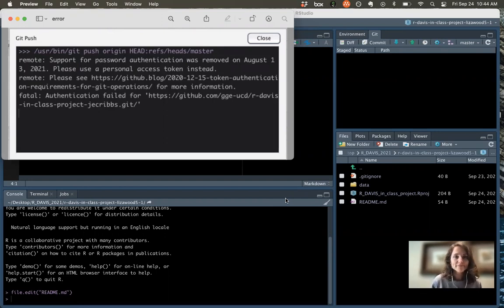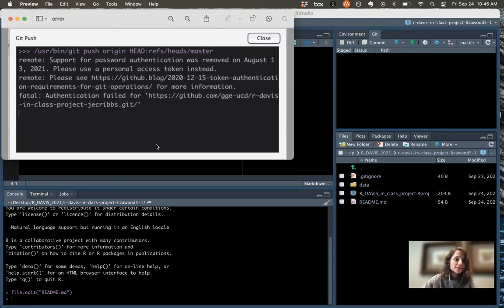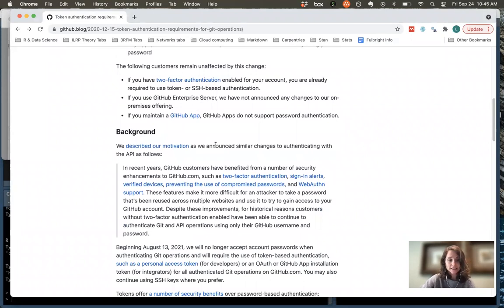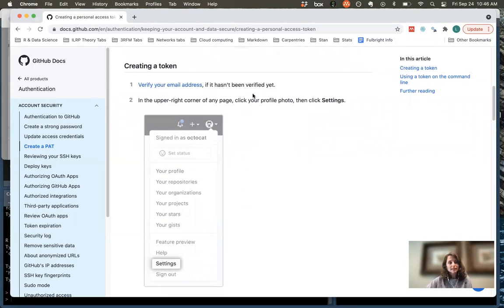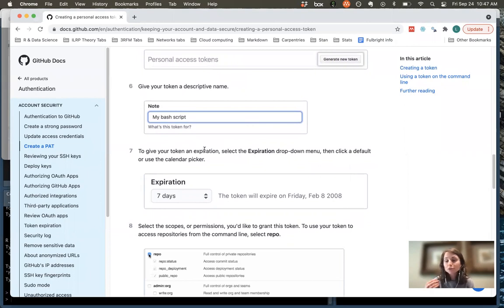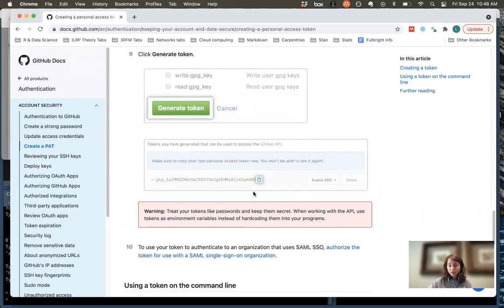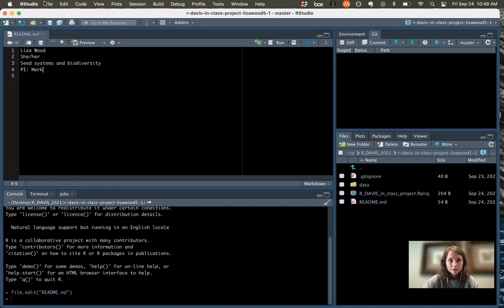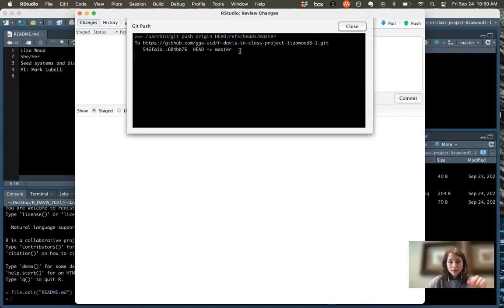Week 1 Extra: Personal Access Tokens in GitHub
If you are getting an error when trying to push to GitHub, it is probably because you need a set up a personal access token. This video briefly walks through that.